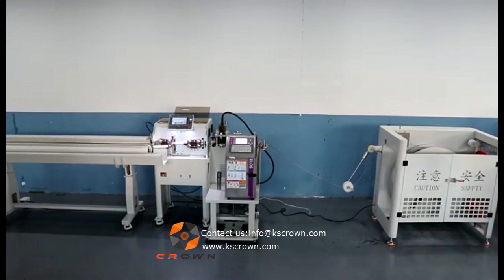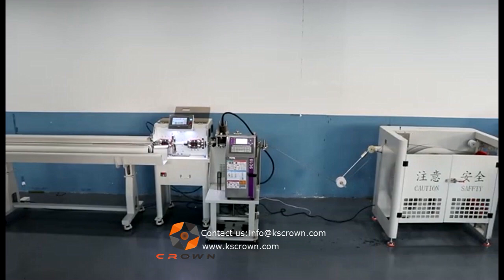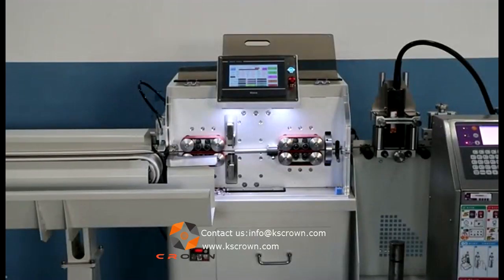Cable cutting stripping machine with inkjet printer and cable stacker WL-30SX/WL-603Y - Suzhou Crown